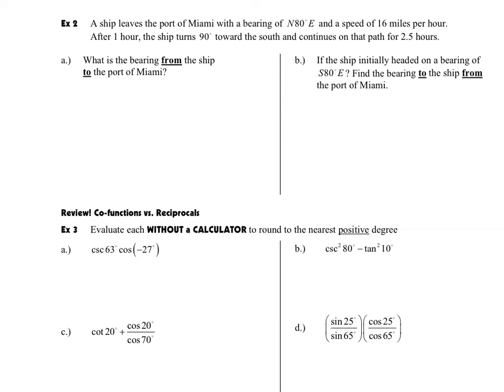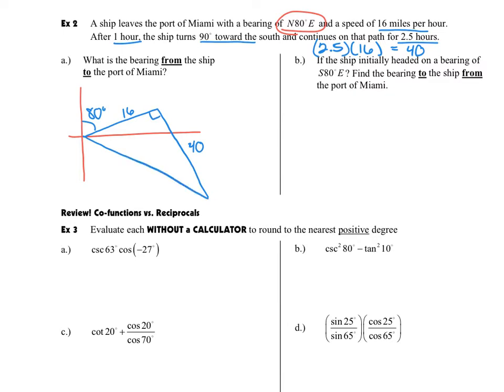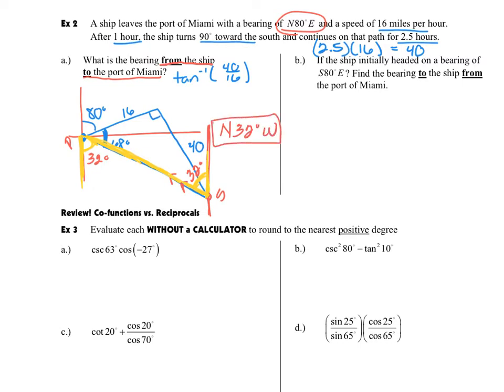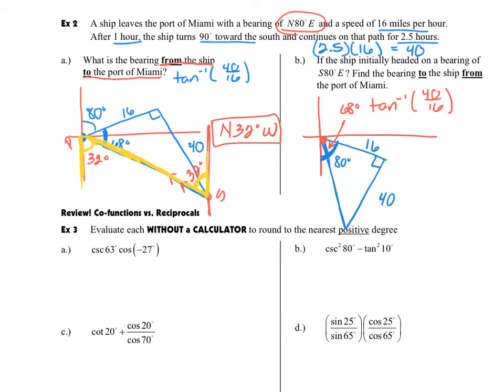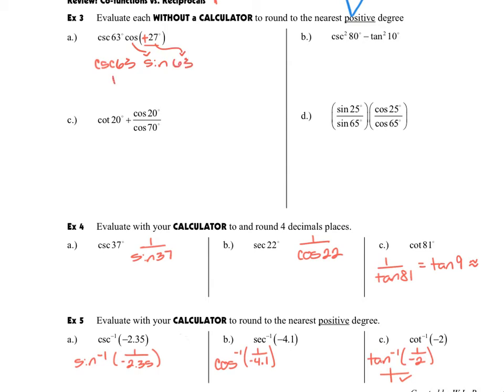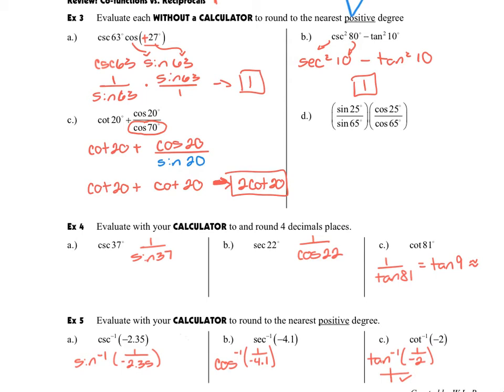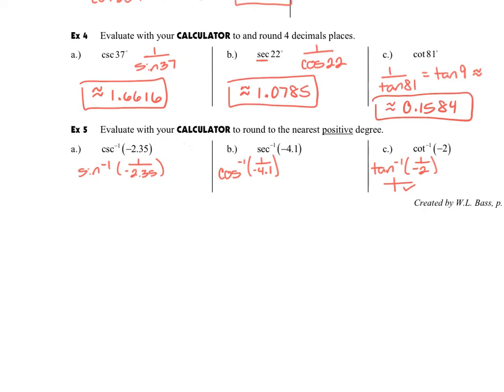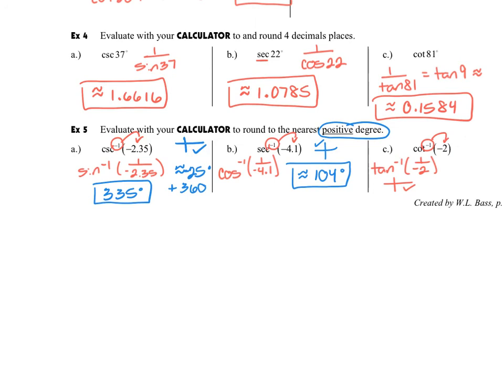P4 8.1 Bearing Ex + Calc Review